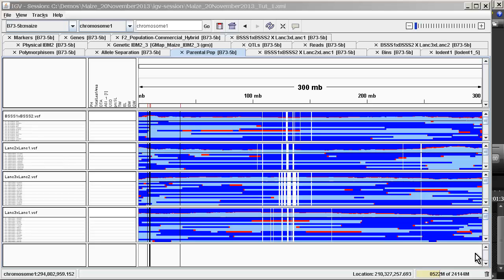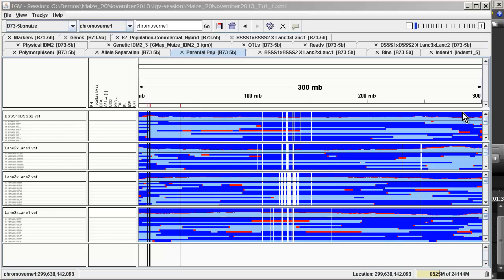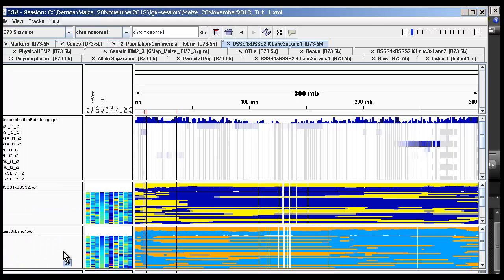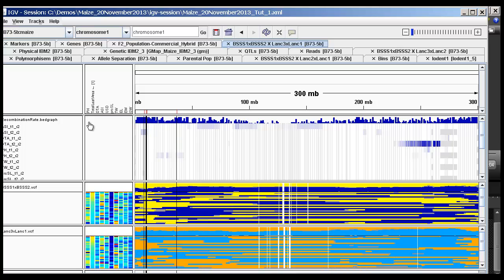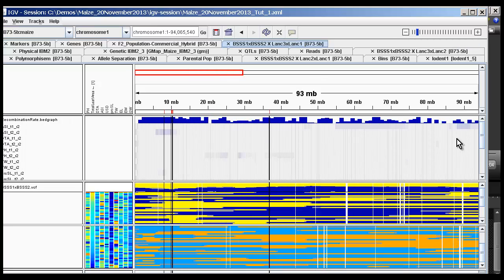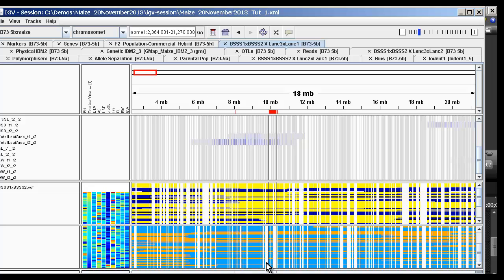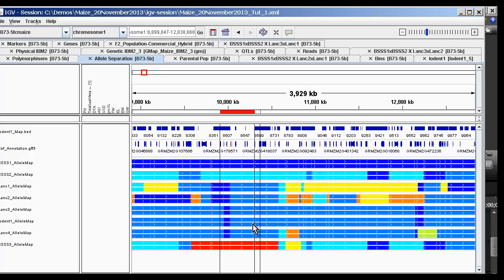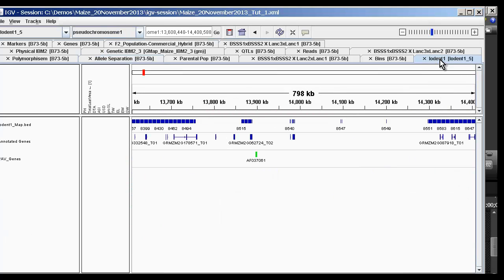Tutorial Part 3 QTL Mapping